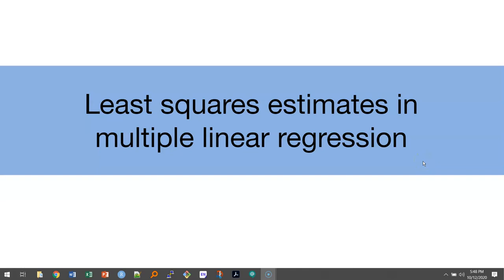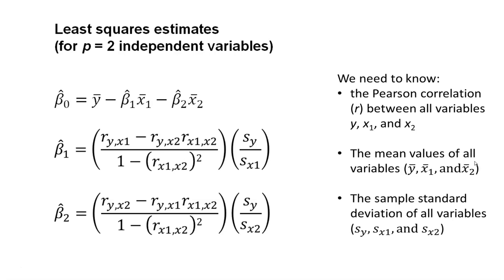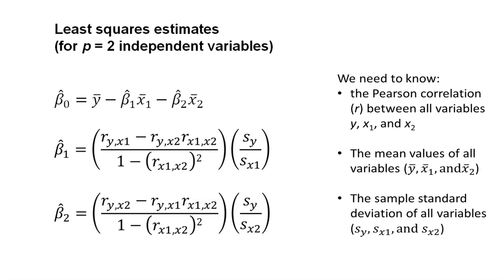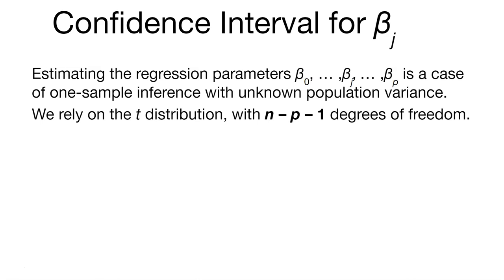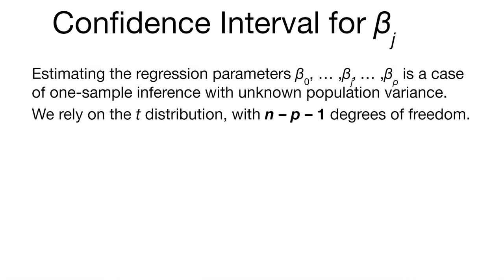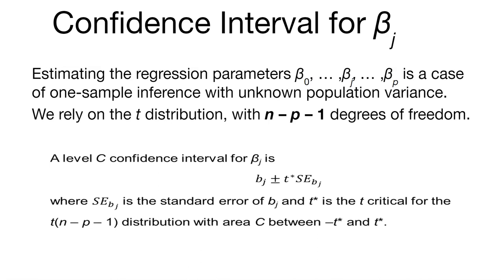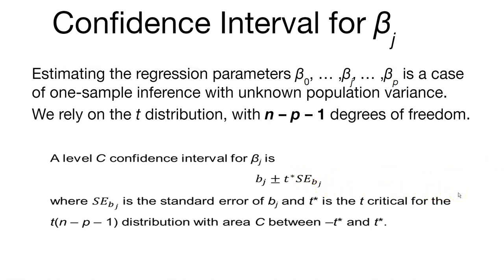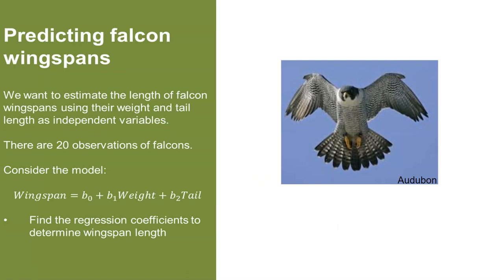Topic 14.2: Least squares estimates in multiple linear regression